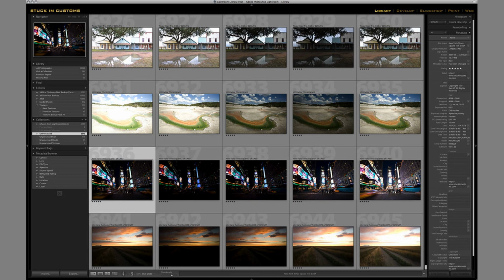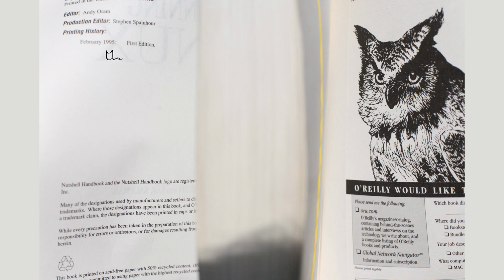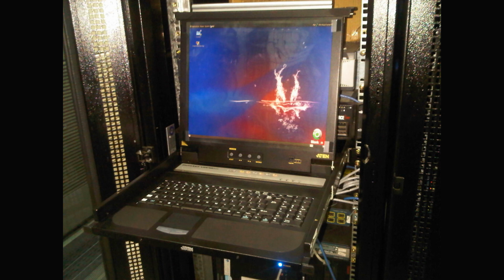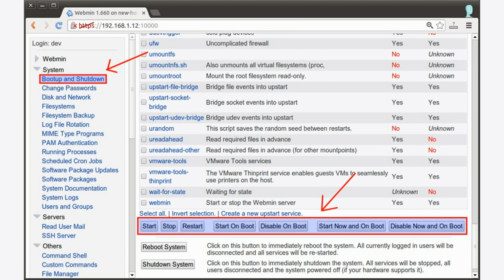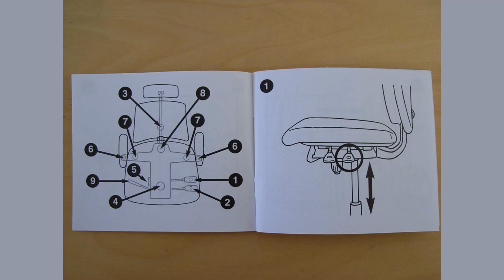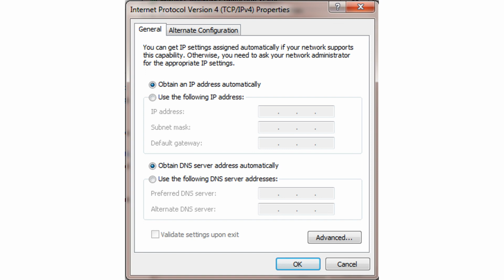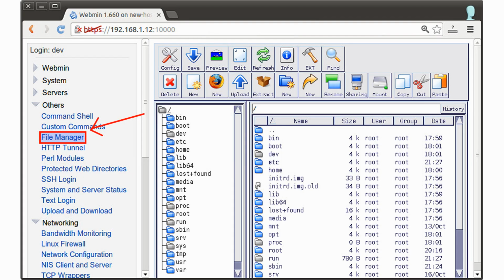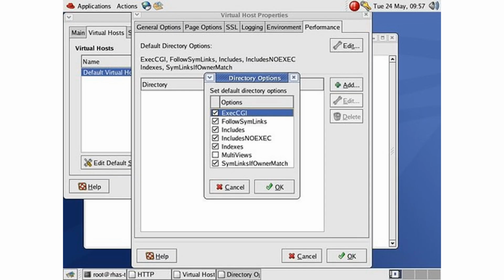Managing Linux Servers with Webmin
In this video, we will explore the powerful tool Webmin and how it can be used to manage Linux servers. Webmin provides a user-friendly web-based interface for managing various aspects of a Linux server, including system administration, file management, user accounts, and more. We will cover the installation and configuration of Webmin, as well as demonstrate how to use its various features to efficiently manage your Linux server. Whether you are a seasoned Linux administrator or just starting out, this video will provide valuable insights into managing Linux servers with Webmin.